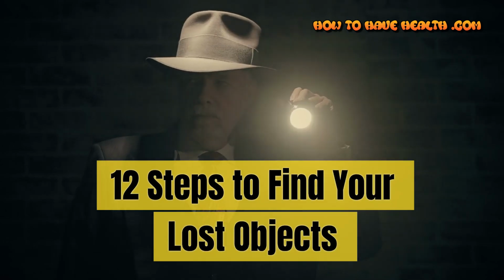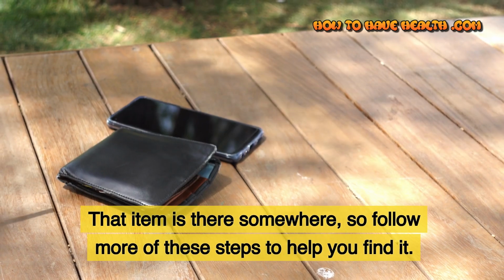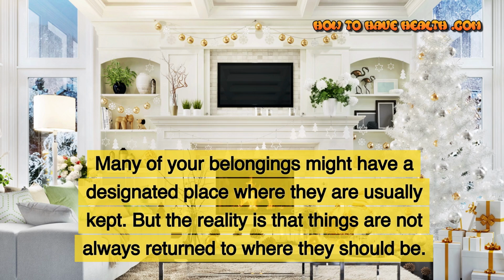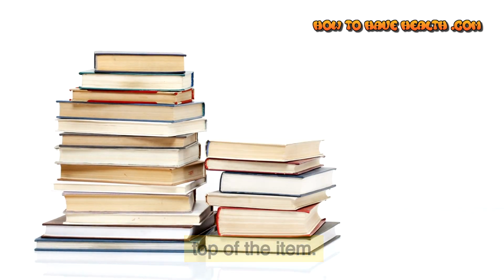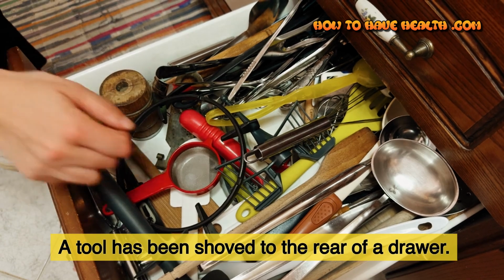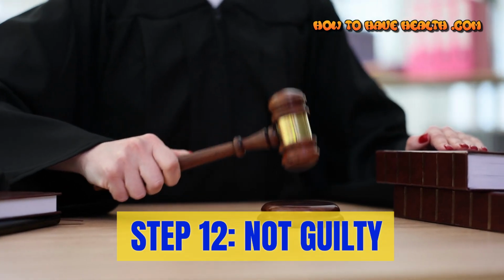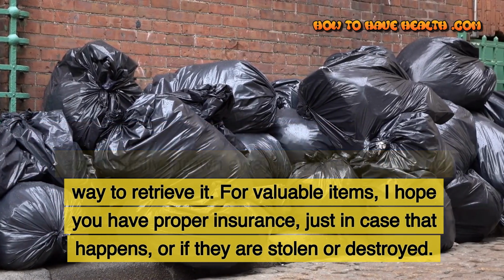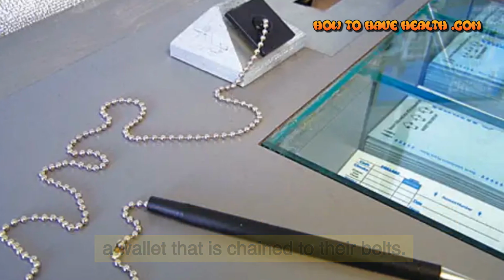HTHH - 12 Steps to Find Your Lost Objects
Have you ever lost something and struggled to find it? Do you feel like you are losing your mental health, getting dementia, or becoming more forgetful?

It might seem like it, when you lose an object and cannot find it, no matter how hard you try to locate your missing item.

In this video, we shall examine 12 steps you can take to find something, so that you too can become a Finder, not a Loser.

“Beloved, I pray that all may go well with you and that you may be in good health, as it goes well with your soul.”
3 John 1:2, ESV

Nothing in this video should be taken as medical advice.